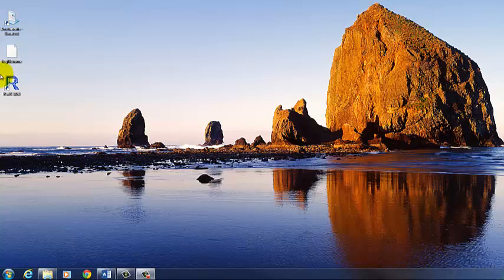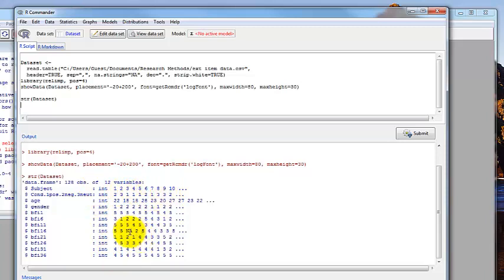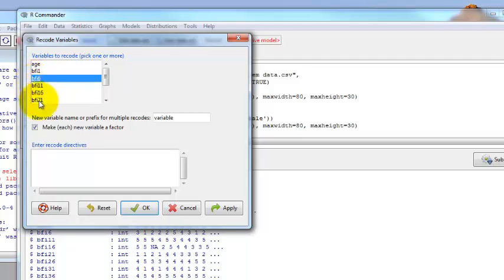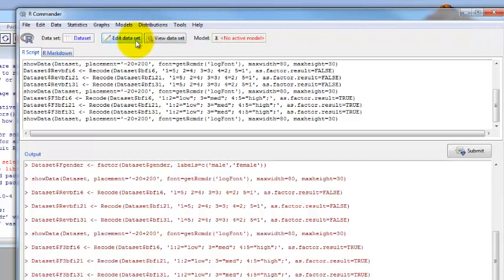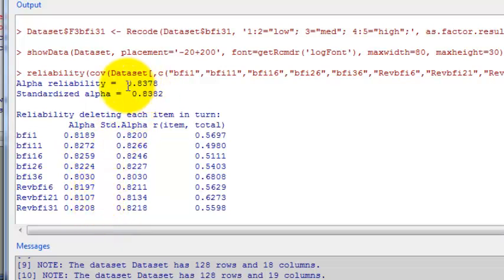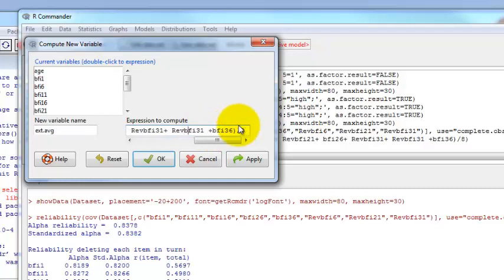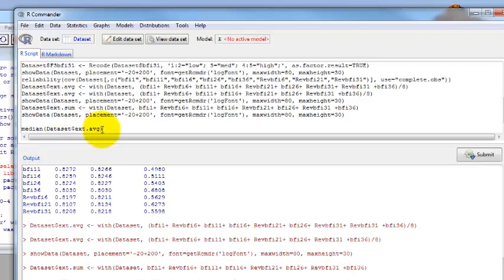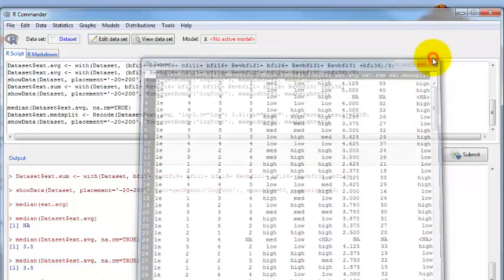R Data Analysis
This video describes how to use RCommander to convert numeric variables to factors, reverse code items, compute Cronbach's alpha, compute scale scores, and create a variable that is a median split of another variable.